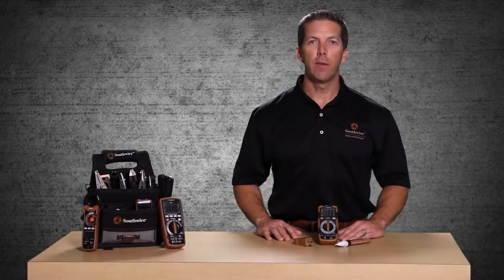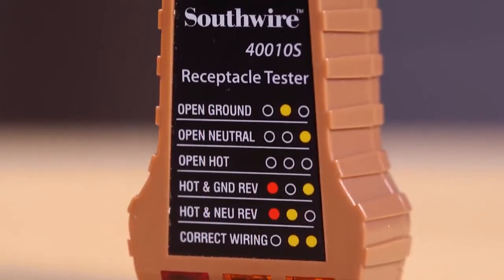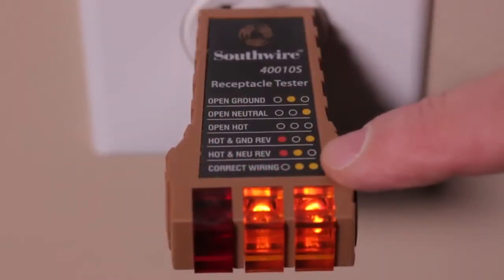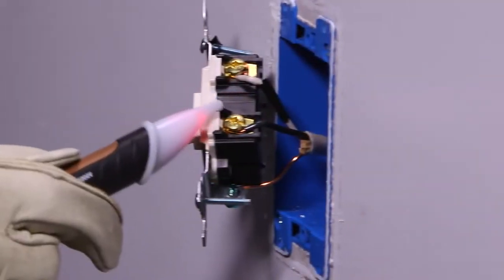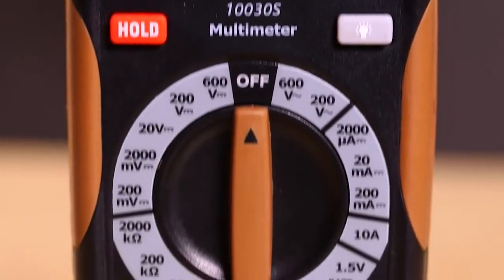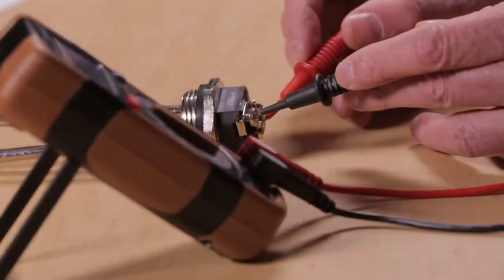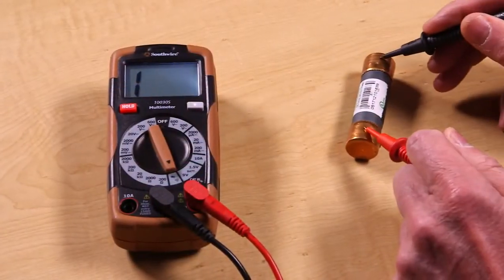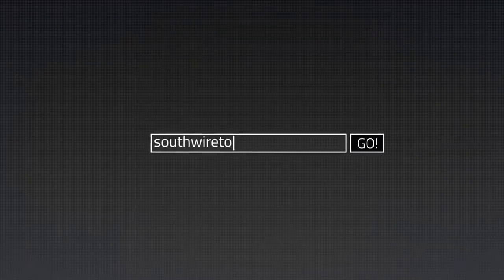10035K Electrical Test Kit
"The 10035K Electrical Test Kit includes three of the most widely used testers for household repairs: the Receptacle Tester, the Non-Contact AC Voltage Detector, and the Manual Ranging Multimeter. The Electrical Test Kit comes complete with instructions, test leads, and battery.